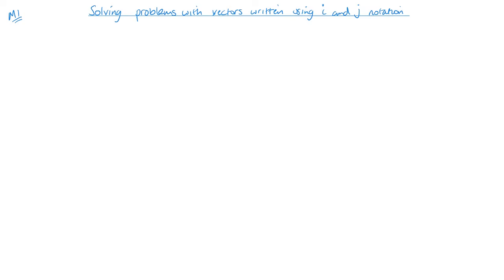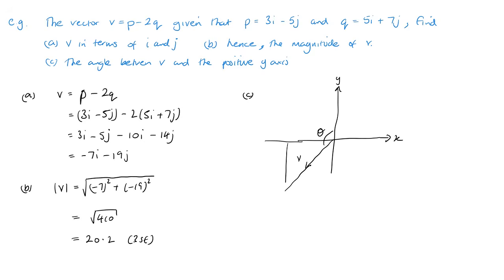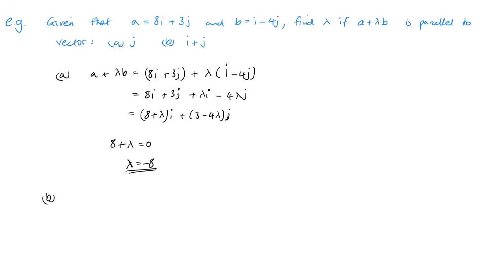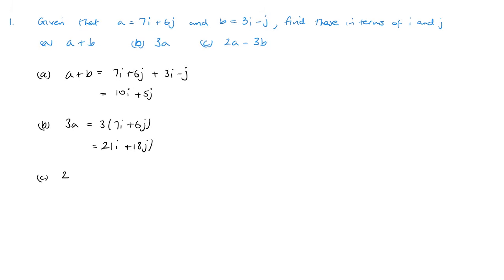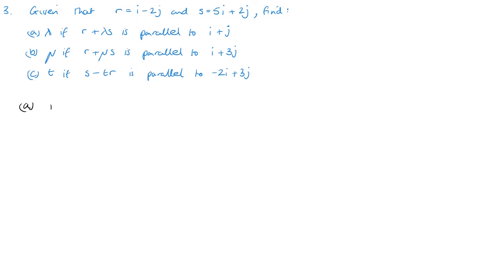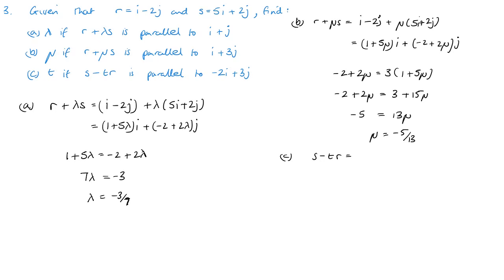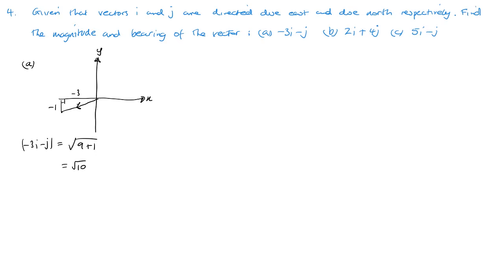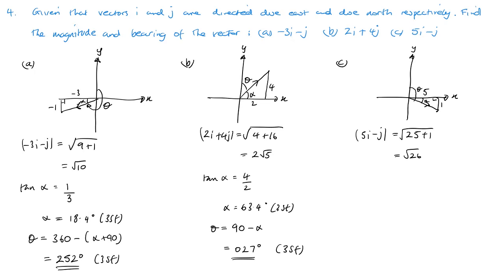Solving problems with vectors written using i and j notation (Edexcel IAL M1 3.2)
Pearson Edexcel IAL Mechanics 1 Unit 3.2 Solving problems with vectors written using i and j notation
Unit 3 Vectors in Mechanics

00:00 Intro
00:39 Example 1
05:11 Example 2
09:01 Questions
09:46 Q1 Walkthrough
11:09 Q2 Walkthrough
14:05 Q3 Walkthrough
19:58 Q4 Walkthrough
26:29 Outro